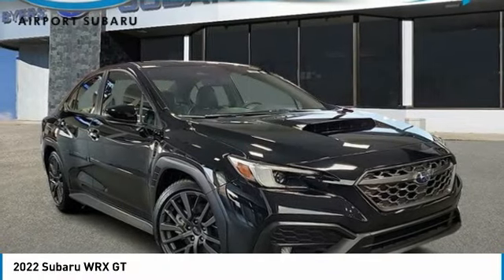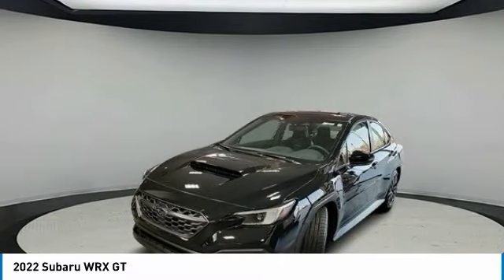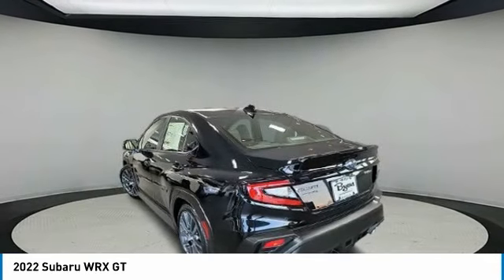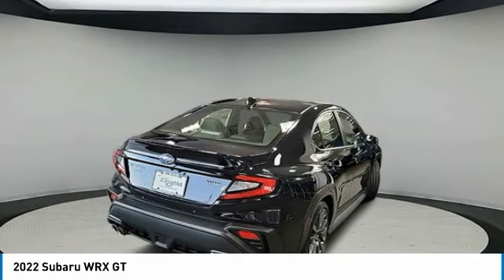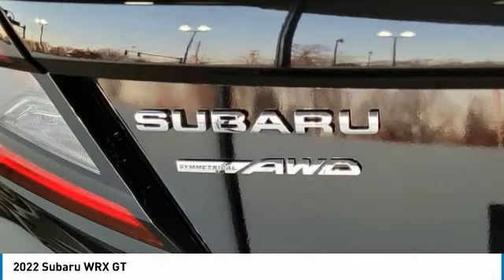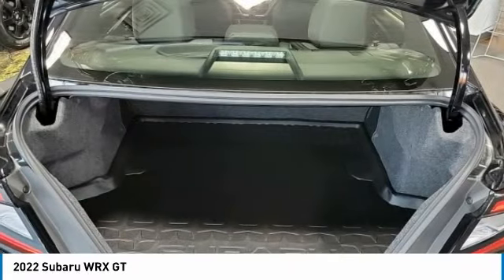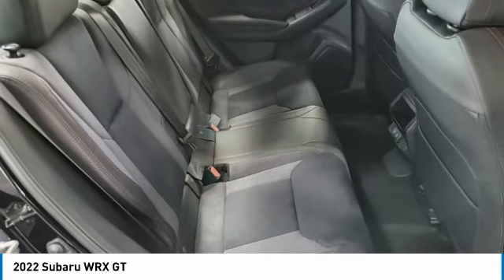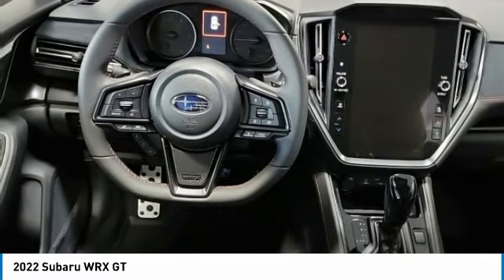2022 Subaru WRX I223465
2022 SUBARU WRX Columbus, OH
Stock# I223465

Byers Imports
401 North Hamilton Rd

This 2022 Subaru WRX GT CVT features a Black (crystal Black Silica) exterior with a Carbon Black interior. Factory equipped with an impressive 4cyl, 2.4l, 271.0hp, and an transmission w/driver selectable mode, sequential shift control w/steering wheel controls and oil cooler with all wheel drive.

*DESIRABLE FEATURES:* AWD, Rear Camera, Navigation, Htd Seats, Remote Start, Android Auto, Apple CarPlay, Blind Spot Monitor, Lane Departure Warning, Bluetooth, Power Sliding Doors, SiriusXM, Fog Lights, Premium Audio, Alloy Wheels. Your 2022 Subaru WRX GT CVT is one of 4 other models like this in stock Columbus, OH drivers will find available to test drive at our new vehicle showroom in Columbus, OH. This Subaru WRX is perfect for any ones car needs in our neighboring communities of Columbus, OH.

Byers Airport Subaru features a wide selection of new Subaru vehicles for sale near Columbus, Ohio. You can also visit us at, 401 N Hamilton Rd Columbus OH, 43213 to check it out in person!

*EXTERIOR OPTIONS:* Auto Headlamp, Rear Window Wiper, Spoiler / Ground Effects

When choosing Subaru dealers Columbus, OH shoppers prefer the short drive to Columbus, Ohio where Byers Imports Subaru has a new Subaru Superstore and has the best customer service. We're glad you found this new Subaru WRX for sale at our Subaru dealership near you in Columbus, OH in Columbus, OH. Looking for Subaru financing? Our Byers Airport Subaru finance specialist will find the best rates available for this new Subaru WRX for sale. Byers Airport Subaru has new cars for sale and used cars for sale in Columbus just east of Columbus, Ohio.